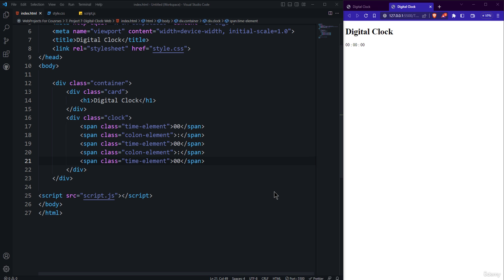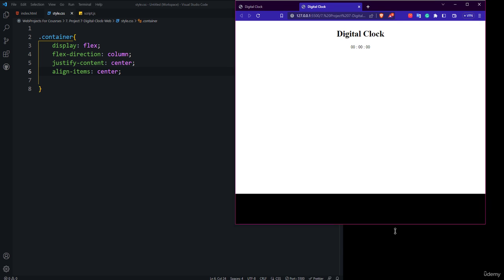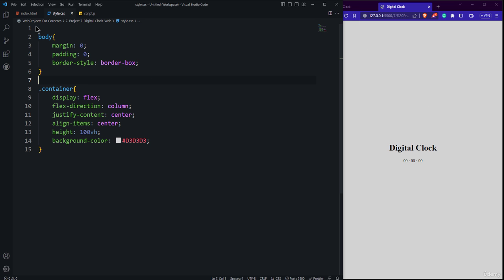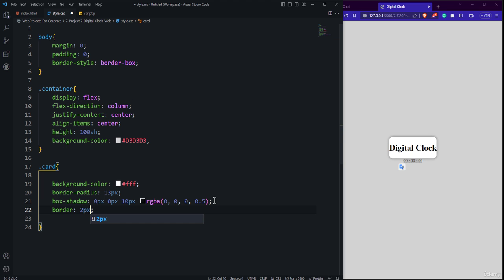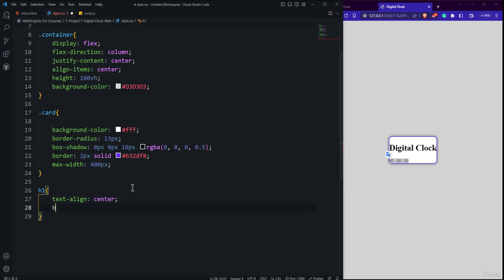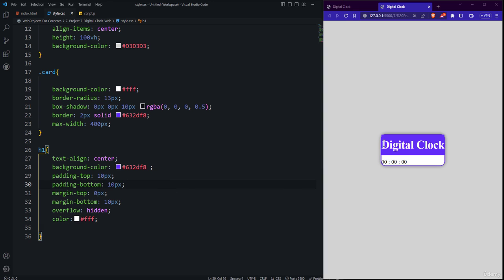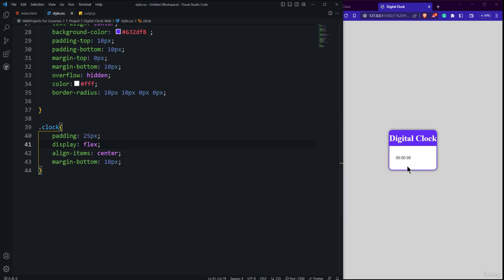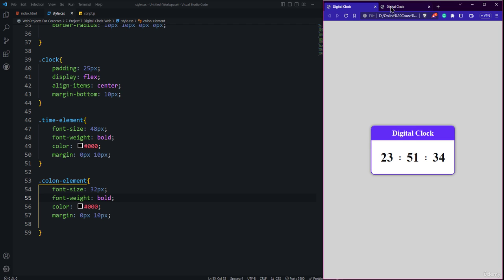Digital clock css